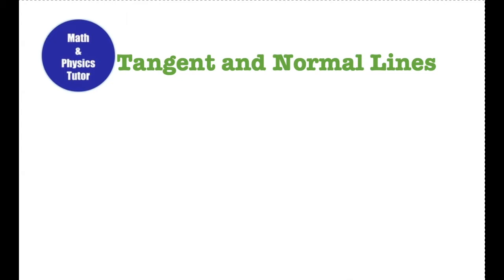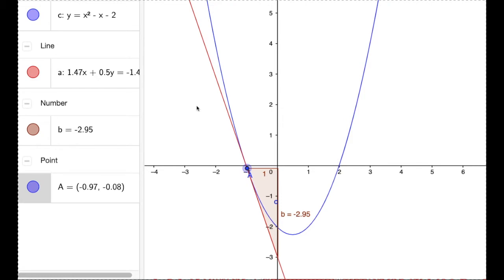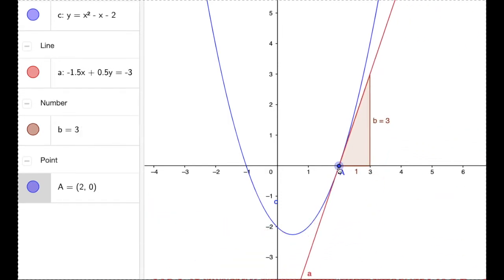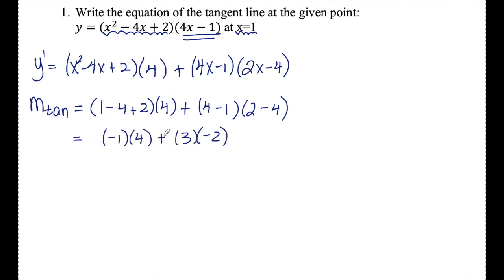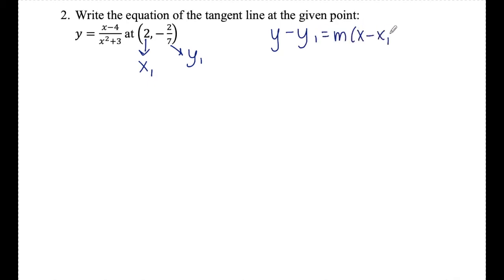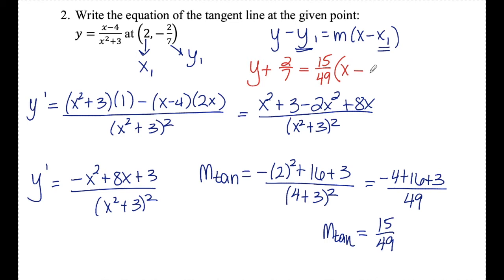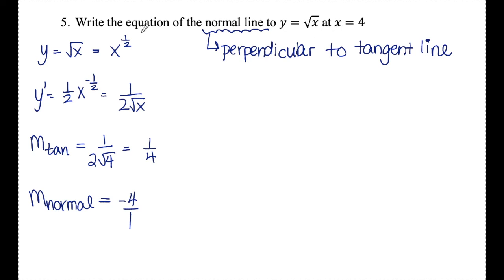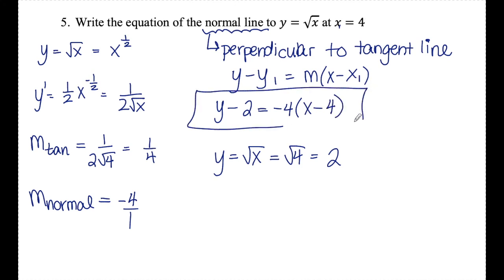Writing Equations of Tangent and Normal Lines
In this video we will write the equation of tangent and normal lines to a curve and find values where a tangent line is horizontal and vertical.